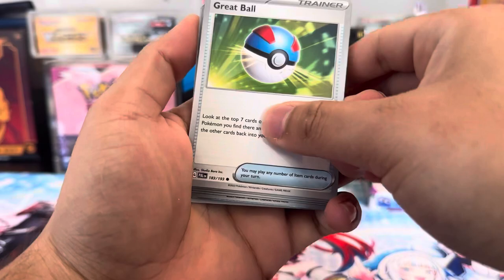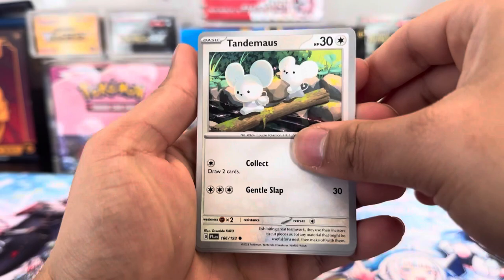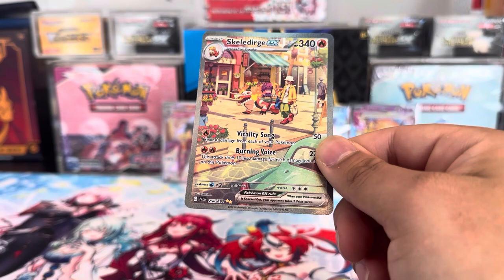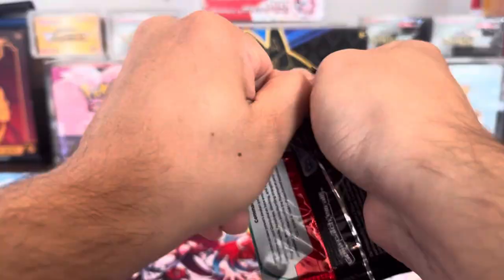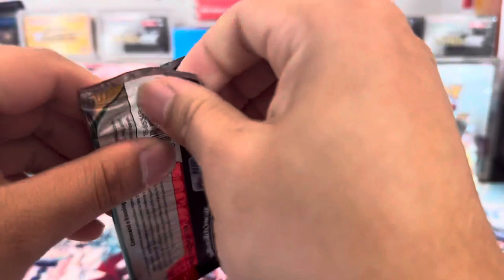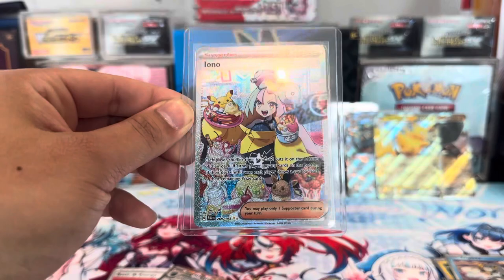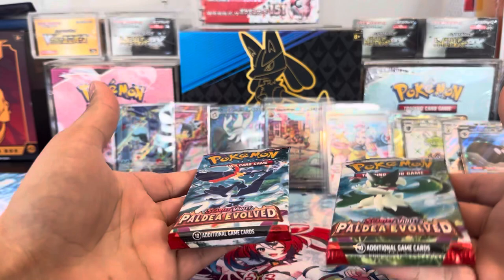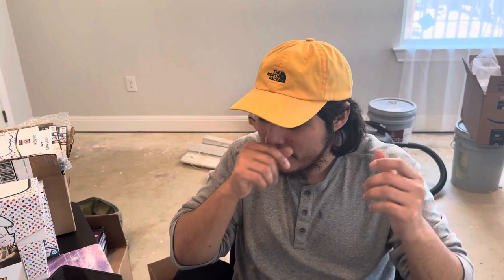Opening Paldea Evolved in 2024! Can we get the Iono?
Not gonna lie these pulls recently have been really lucky so bless up!